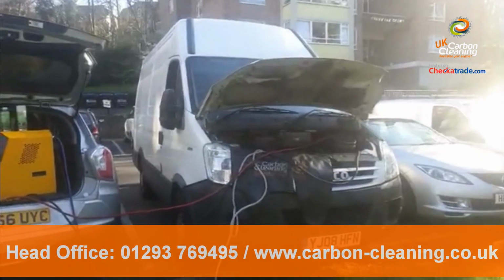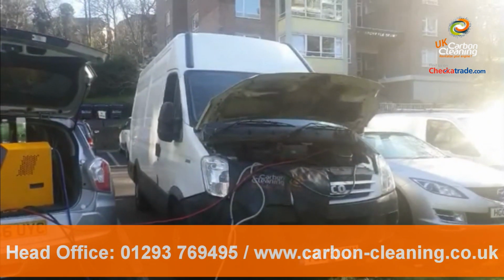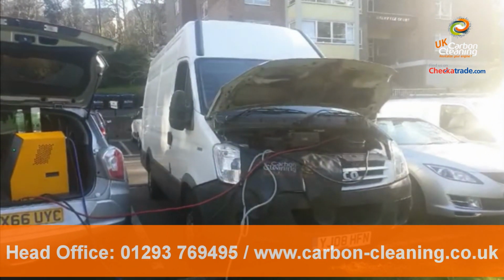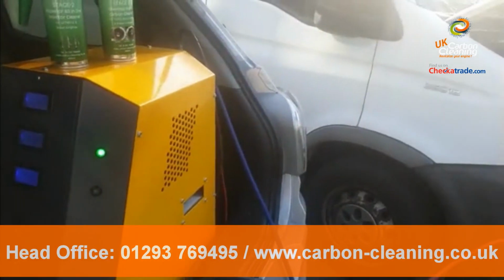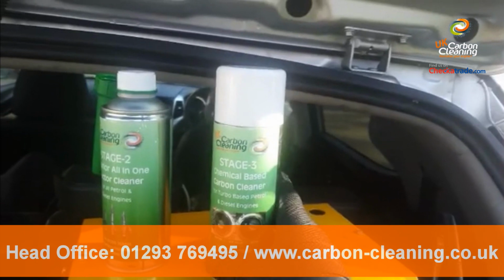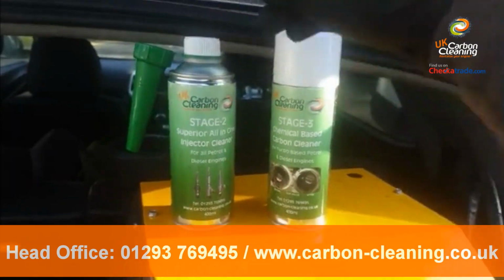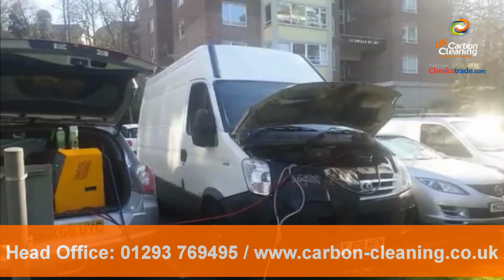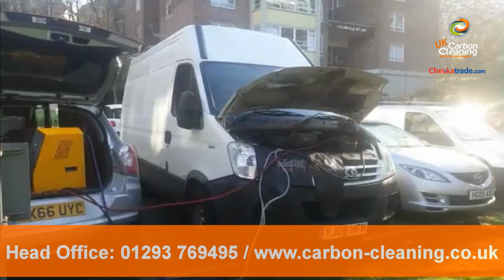Iveco Daily 2 3hdi van EGR valve engine carbon cleaning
This Iveco Daily 2.3hdi had a EGR related engine management fault code for 2-years prior to our visit. It wasn't until recently affecting the performance of the vehicle but now it was becoming sluggish so we  were called in to perform our 3-stage carbon clean service which includes our 3rd stage chemical to specifically target the EGR,
To find your local mobile technician for engine carbon cleaning, DPF cleaning and remapping